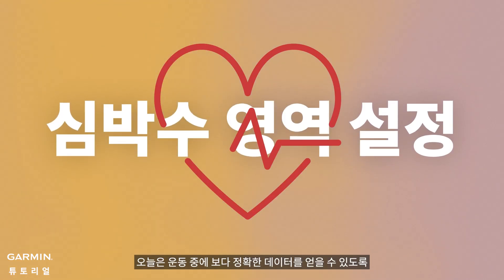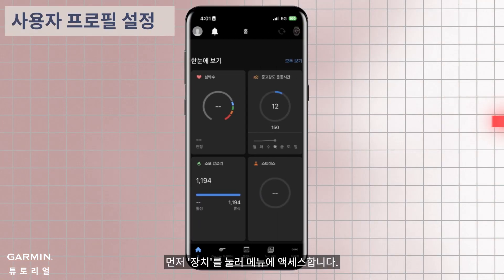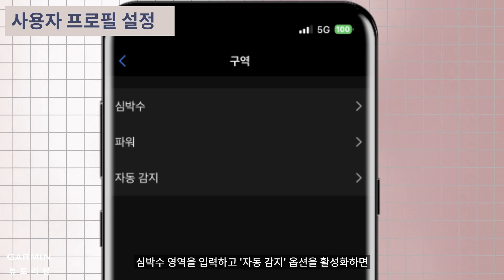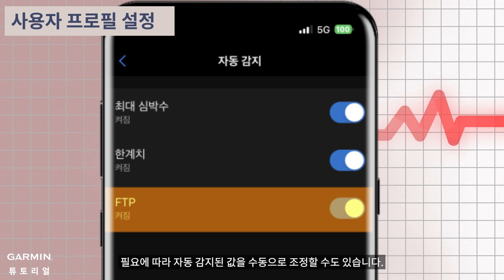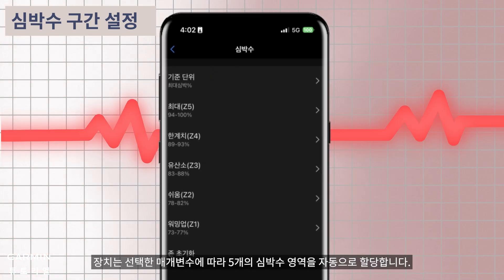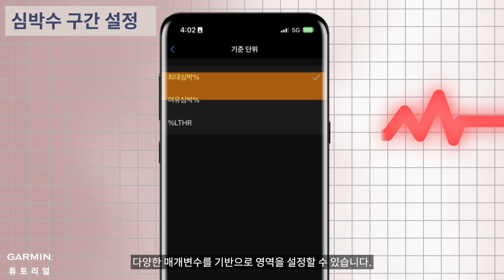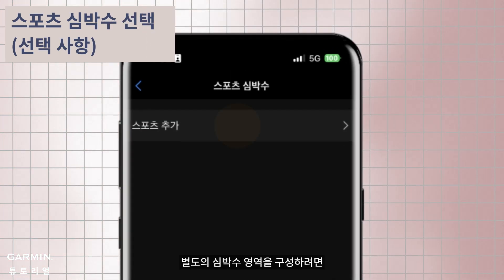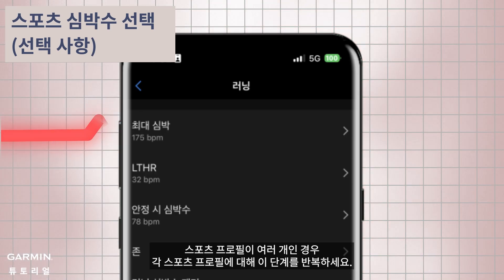[튜토리얼] 심박수 영역 설정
이 영상은 스마트워치에서 심박수 구간을 설정하는 과정을 안내합니다. 다음 단계를 따르면 달리기, 사이클링, 수영 등 운동 중에 더 정확한 데이터를 얻을 수 있습니다. 정확한 심박수 모니터링으로 운동 경험을 향상해보세요!

▶타임코드:
• 00:00 - 소개
• 00:07 - 설정 모드
• 00:13 - 사용자 프로필 설정
• 00:33 - 심박수 구간 설정
• 00:54 - 스포츠 심박수 선택(선택 사항)
• 01:00 – 아웃트로

▶관련 FAQ 및 동영상:
•심박수 구간 설정

 ▶추가 지원:
자세한 지원 및 FAQ를 보려면 https:\\ 를 방문하세요.